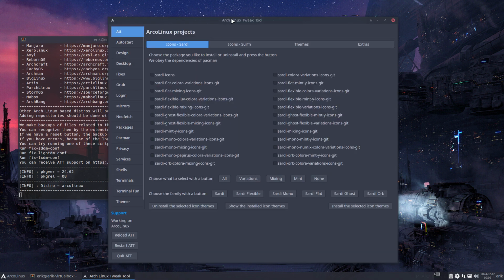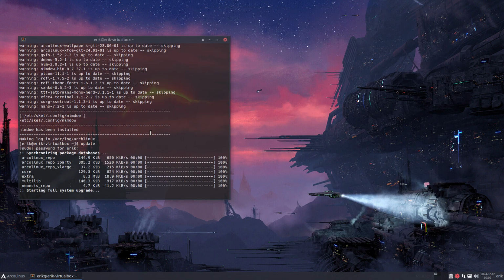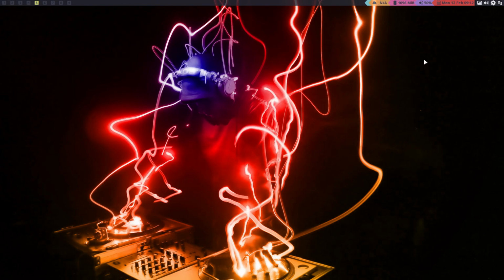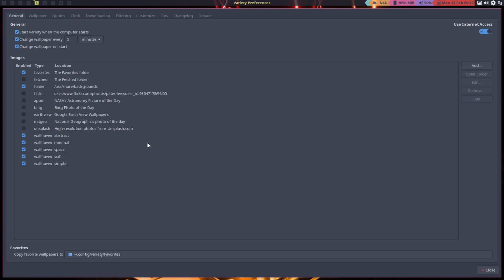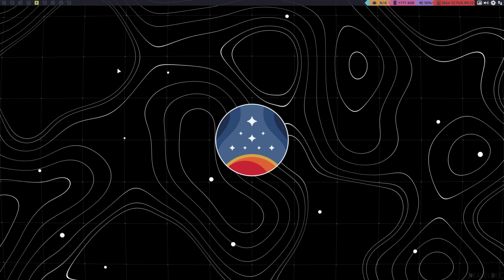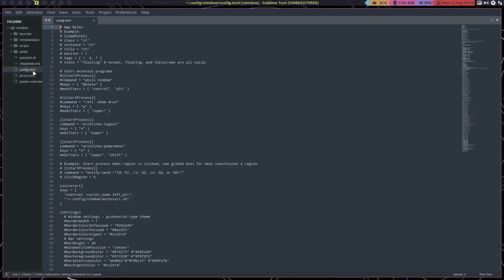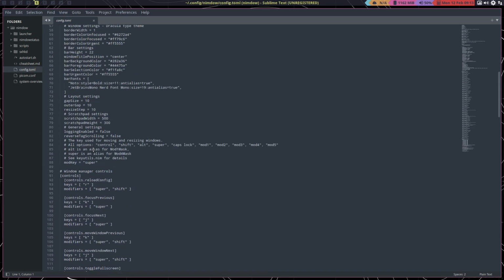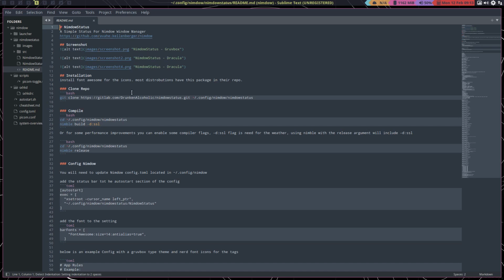ArcoLinux : 3857 Nimdow - join us in testing and developing Nimdow - via ArchLinux Tweak Tool DEV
only now on ATT DEV
wttr is down in the video